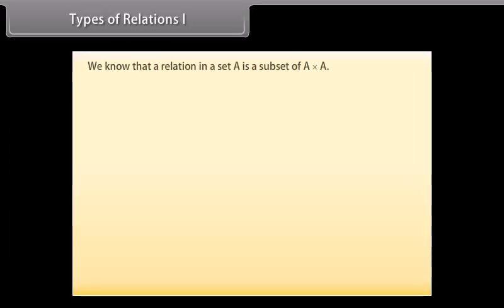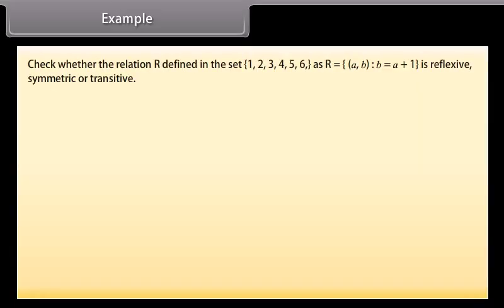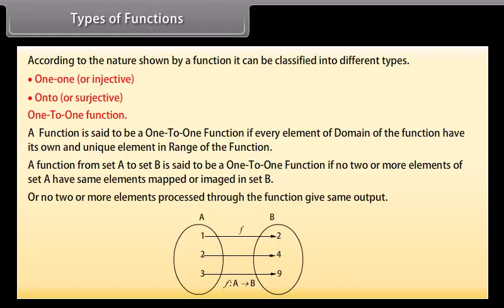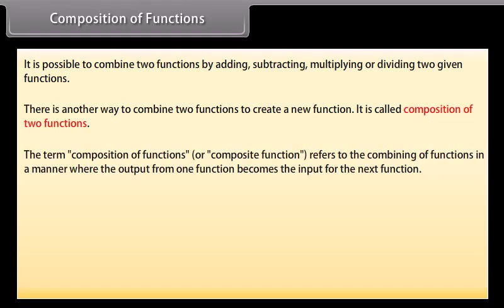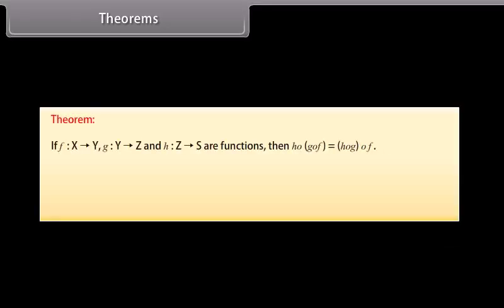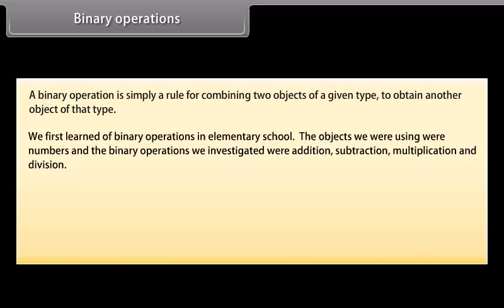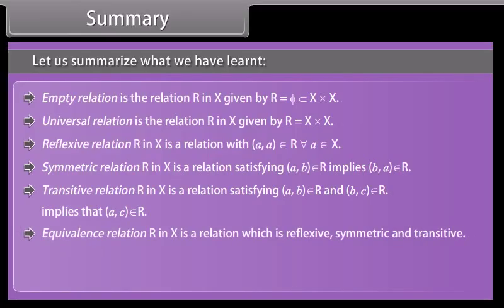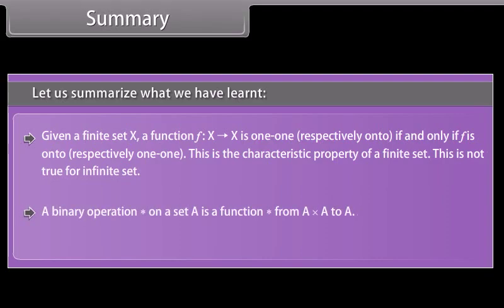Relations and Functions Class 12th Maths English Medium